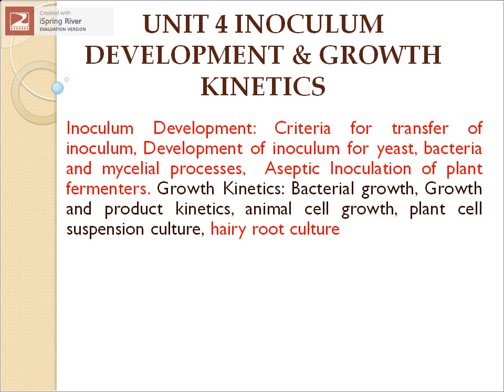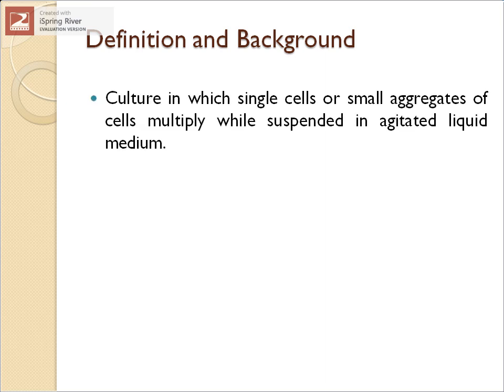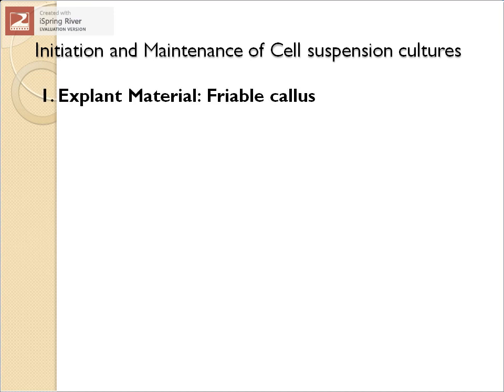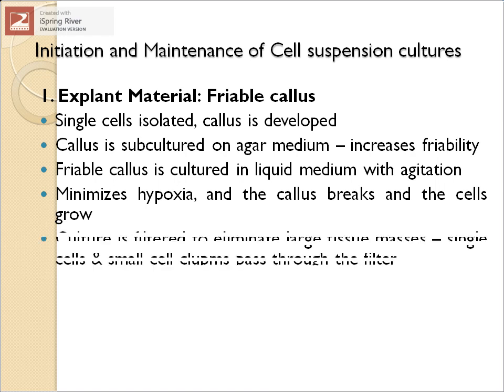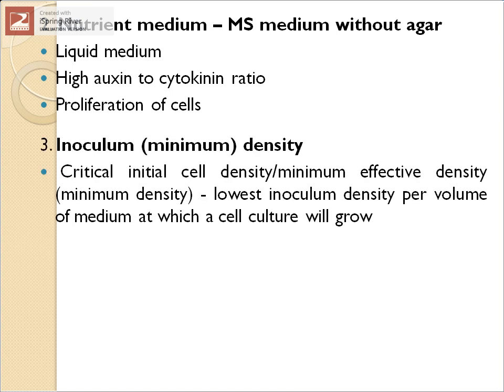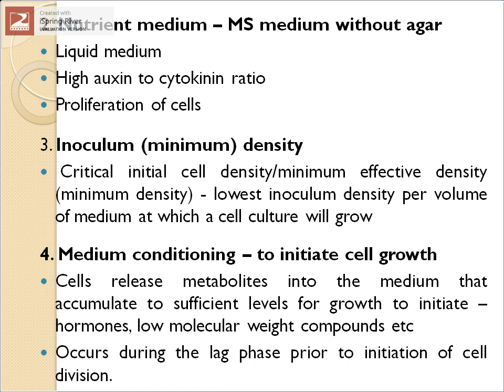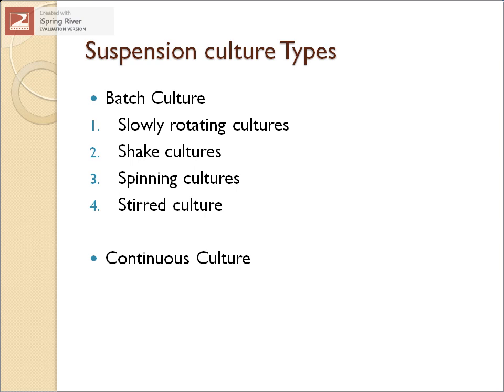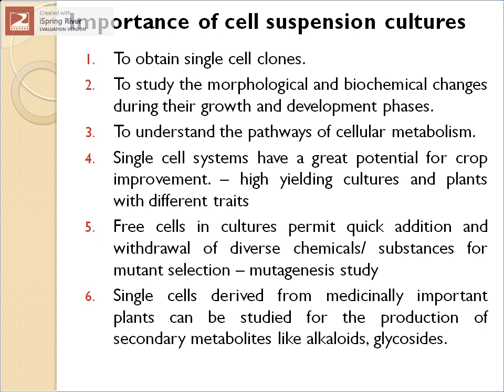CELL SUSPENSION CULTURE TYPES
This video briefs about the plant cell suspension culture